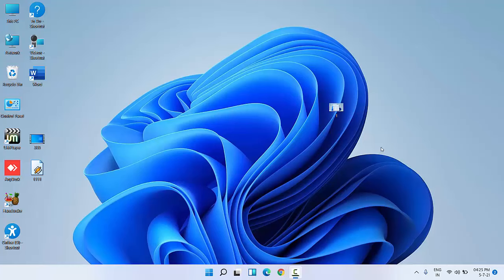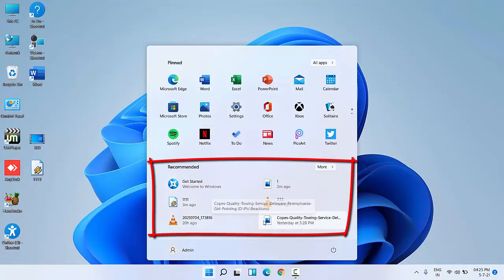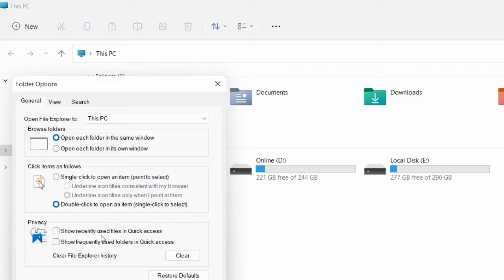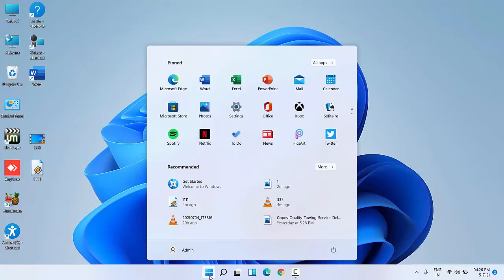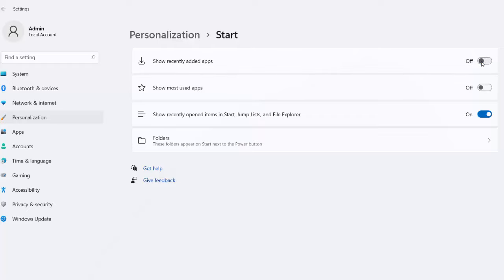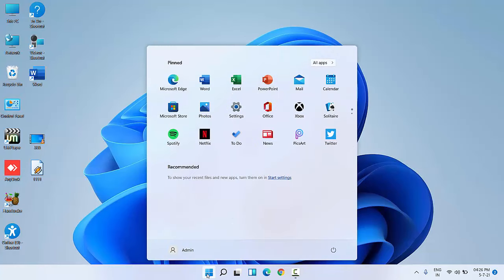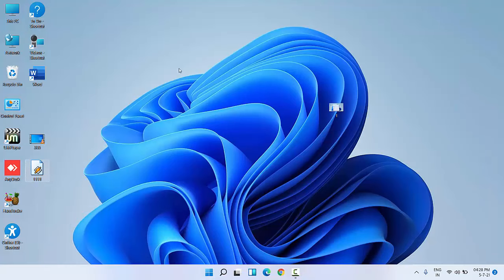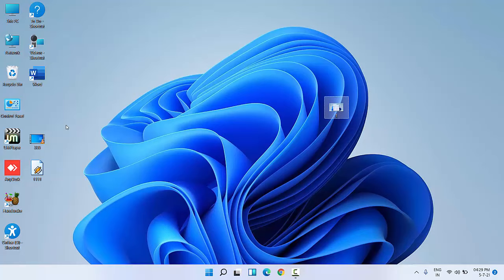How to Clear/Hide Recommended & Recently Opened History in Windows 11 Start Menu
Clear Recently Opened History from Windows 11 Start Menu